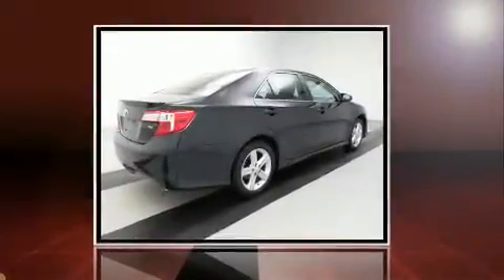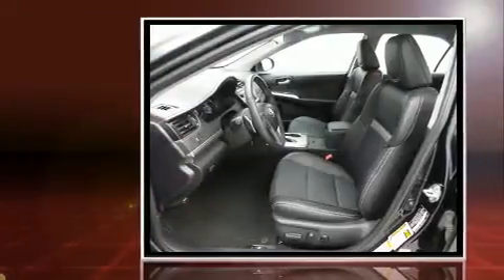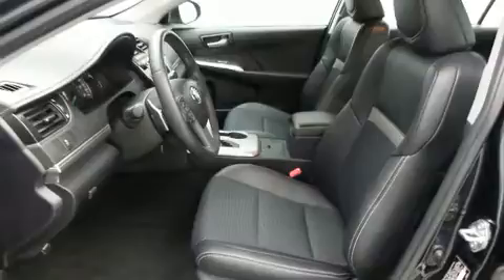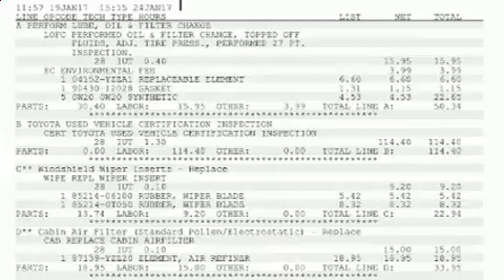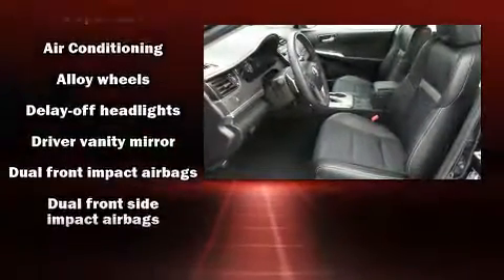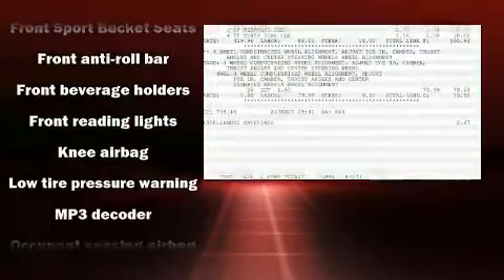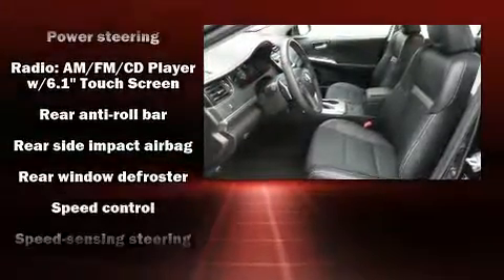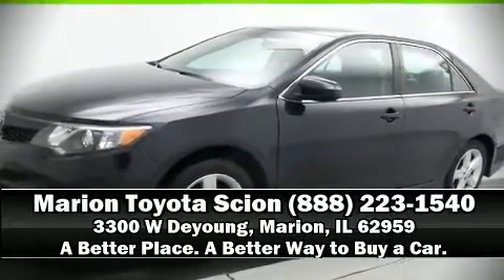2014 Toyota Camry SE in Marion, IL 62959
Marion Toyota
3300 W Deyoung

Here's a great deal on a 2014 Toyota Camry. This 4 door, 5 passenger sedan still has less than 35,000 miles! Under the hood you'll find a 4 cylinder engine with more than 170 horsepower, providing a smooth and predictable driving experience. Both high fuel economy and flexible performance are assured by the 6 speed automatic transmission. All of the following features are included: delay-off headlights, a trip computer, tilt steering wheel, power door mirrors and heated door mirrors, remote keyless entry, cruise control, and power windows. You and your passengers will enjoy the stereo system, which includes a CD player with MP3 capability, and 6 well positioned speakers. Toyota also prioritized safety and security by including: head curtain airbags, front and rear SIDE impact airbags, traction control, brake assist, a panic alarm, and 4 wheel disc brakes with ABS. Various mechanical systems are monitored by electronic stability control, keeping you on your intended path. This vehicle has achieved Certified Pre-Owned status, by passing Toyota's comprehensive certification process. We pride ourselves in consistently exceeding our customer's expectations. Stop by our dealership or give us a call for more information.